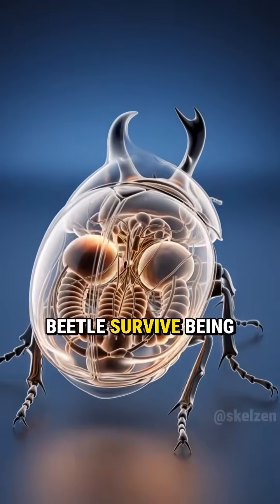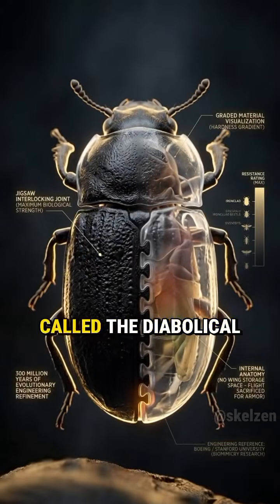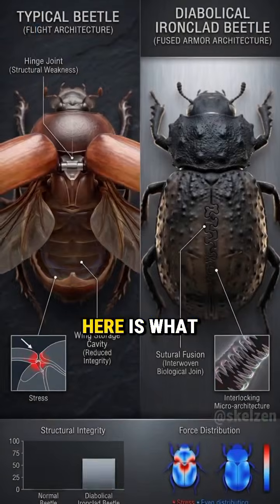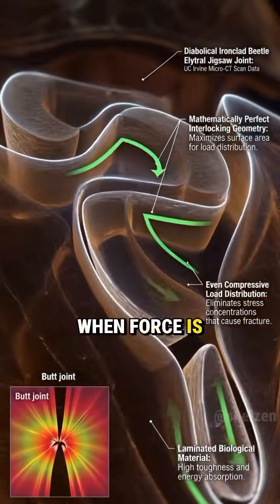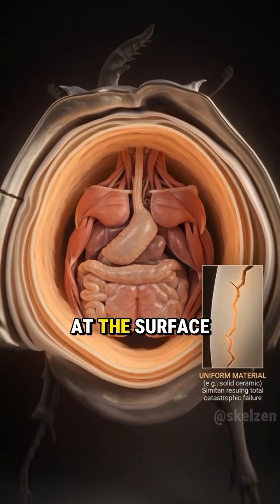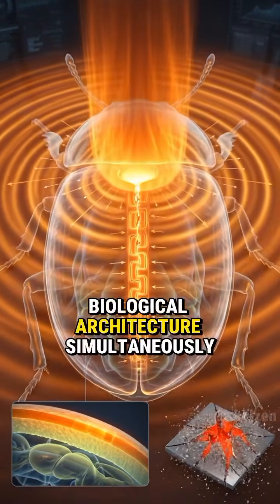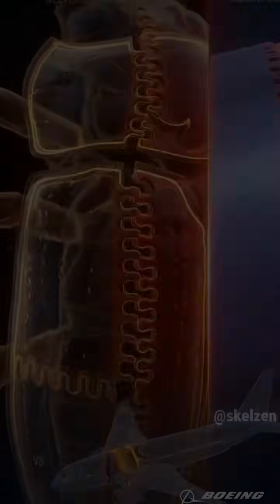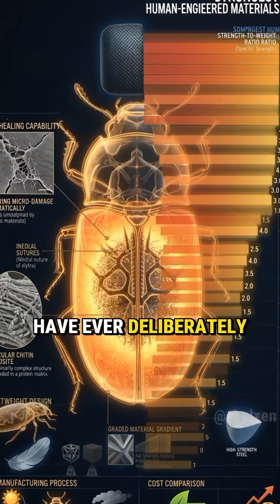How Does A Beetle Survive Being Cursed Under Pressure?